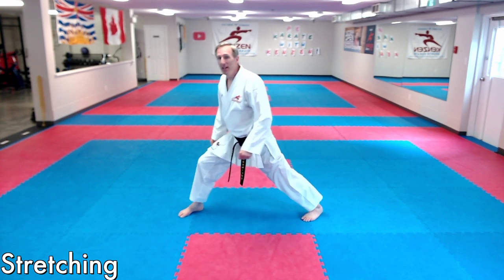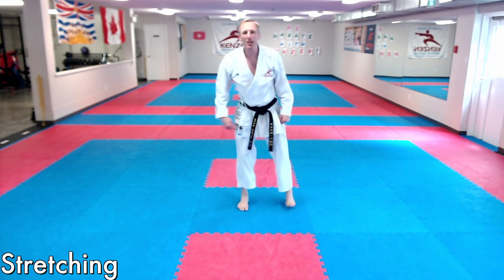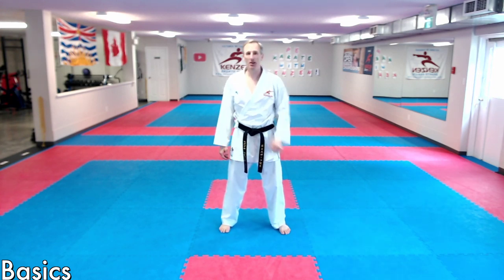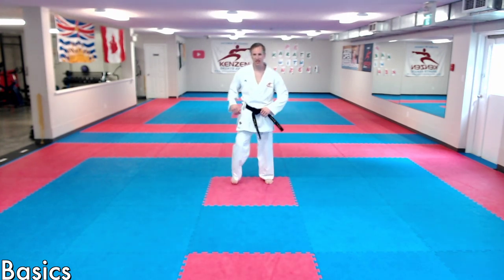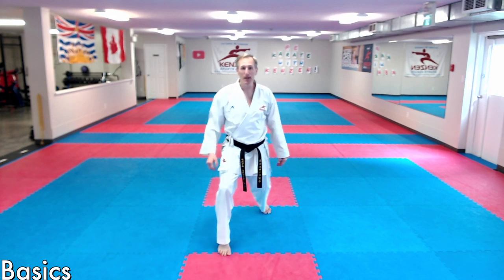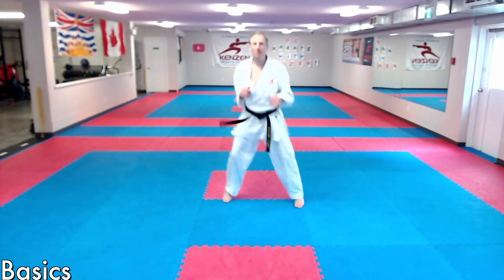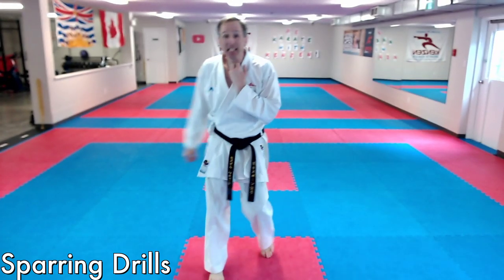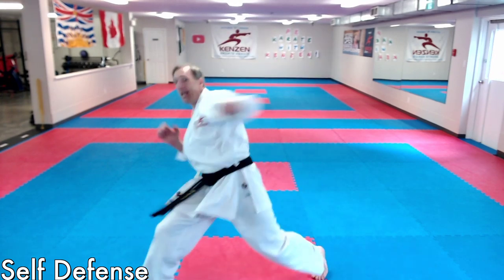"PE Karate with Kenzen!" #37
30 minute karate FUNdamentals workout for every belt level.